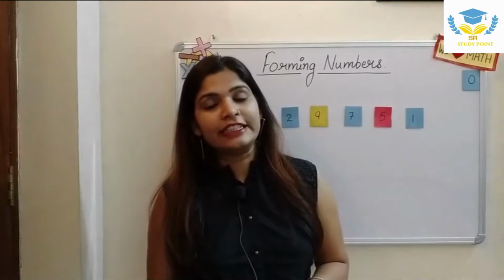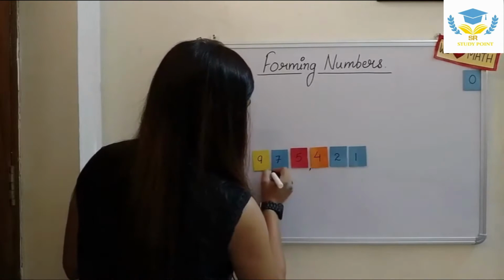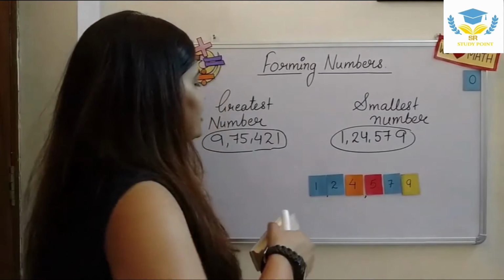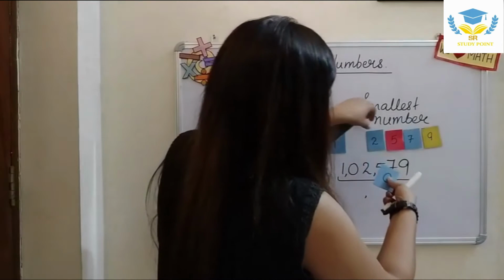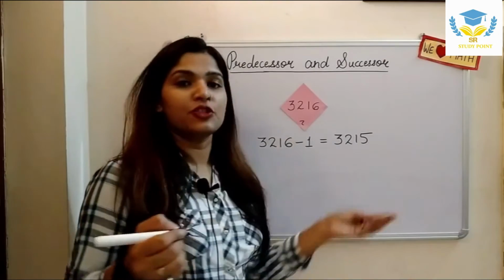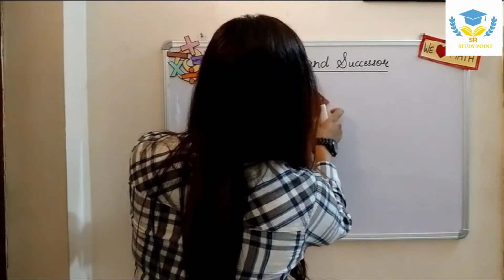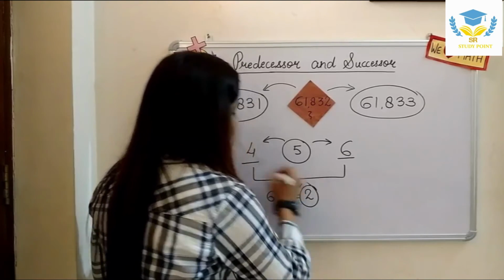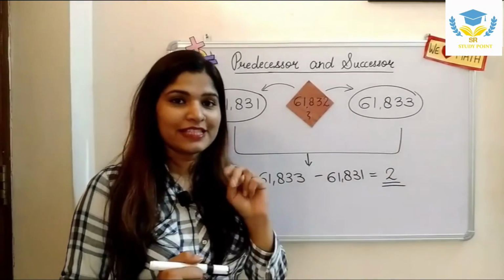Least & Greatest, Successor & Predecessor | Mathes Fundamentals | SR STUDY POINT